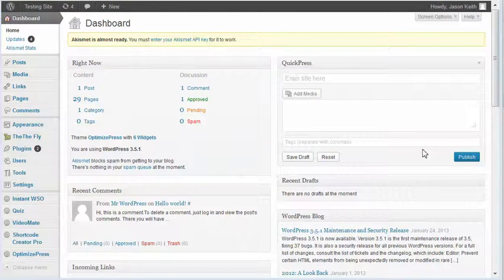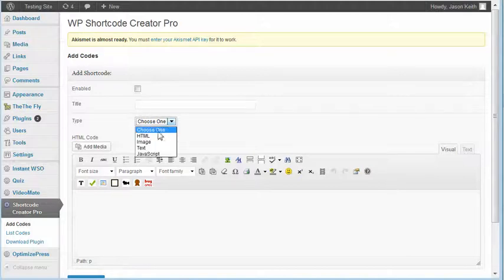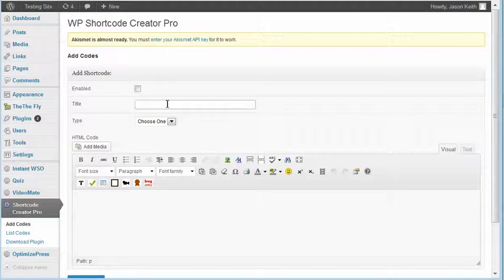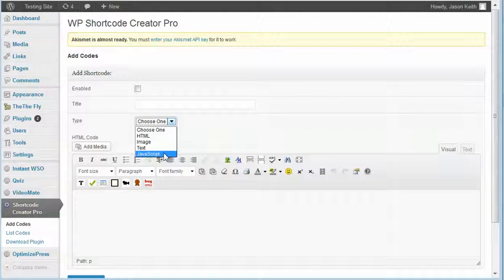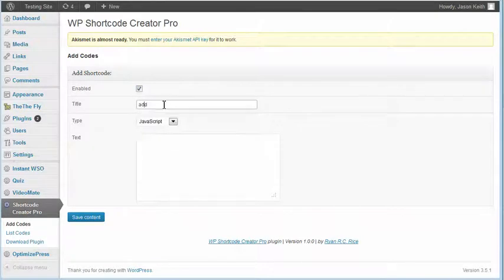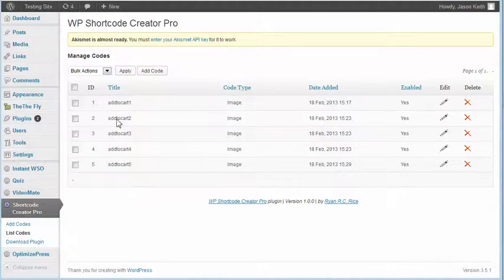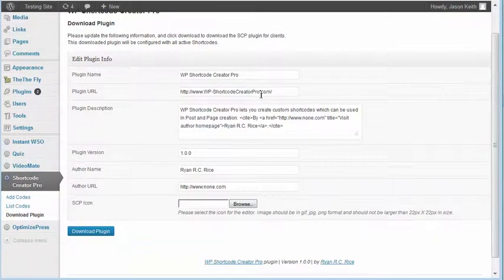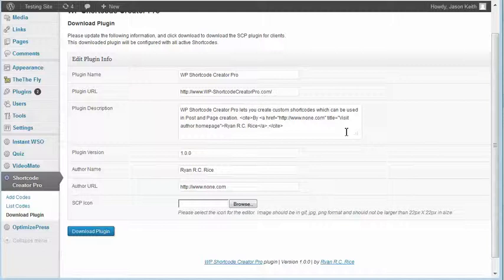WordPress Plugin Shortcode Creator Review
- This is a video demonstration of the Shortcode Creator Pro plugin that lets you create your own shortcode plugins with WordPress!